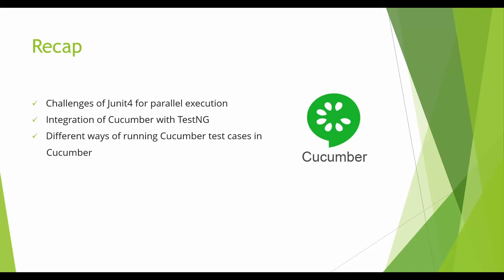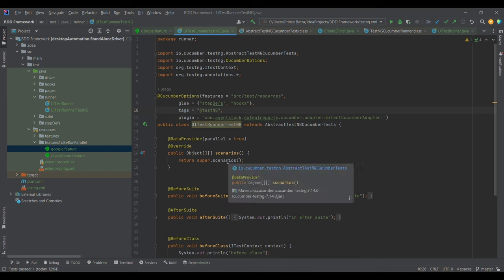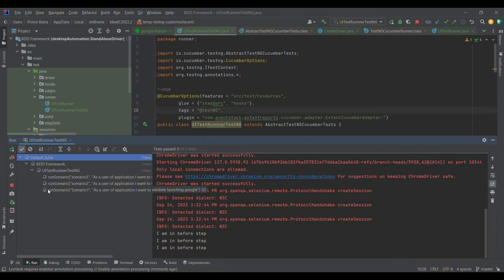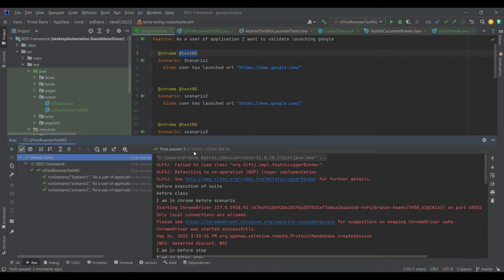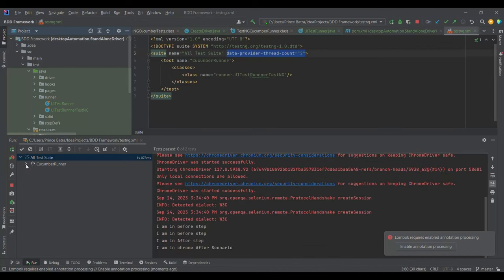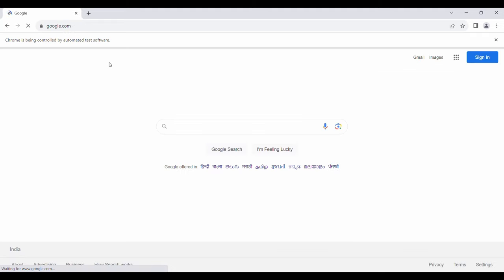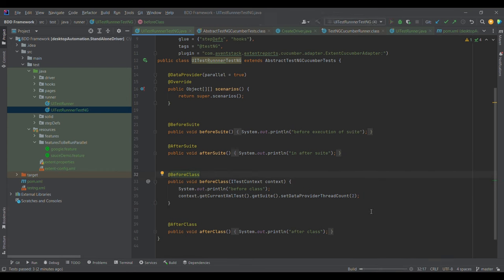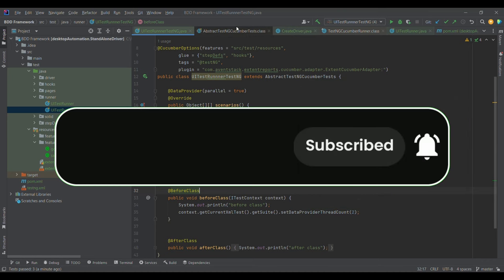Lecture17: Parallel Execution using TestNG || BDD Cucumber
🚀 In this tutorial, we'll understand How to use test cases in parallel using TestNG.

🔍 Key Points:

📌 Problem statement: How to execute test cases in parallel using TestNG in BDD Cucumber

📌 Solution:
1. TestNG has feature of parallel execution
2. By Integration of TestNG and utilizing TestNG features we can achieve parallel execution.

If you're interested in improving your BDD testing skills and making your scenarios more organized and efficient, this video is a must-watch.

Regards,
PrinceAutomationDestination